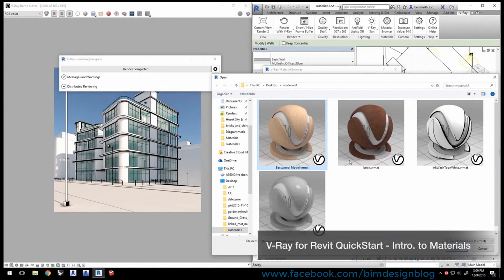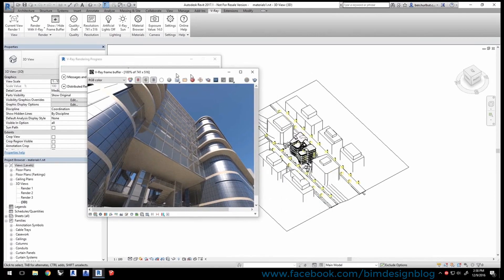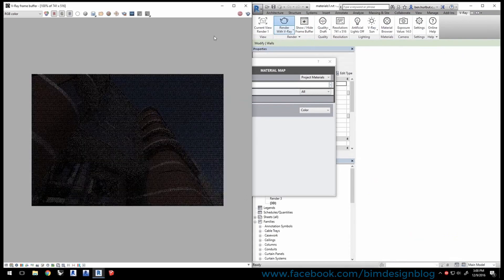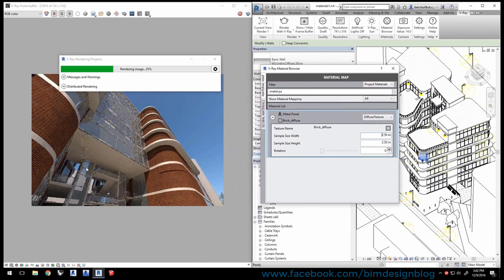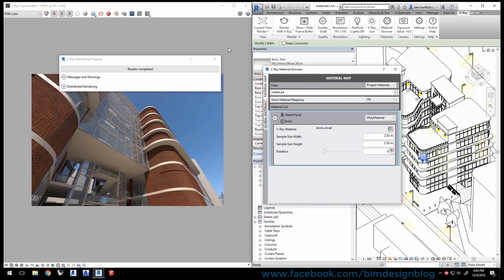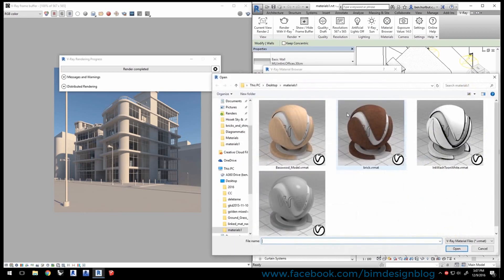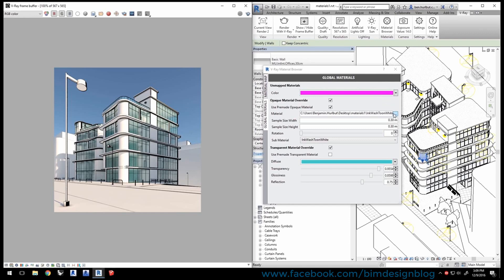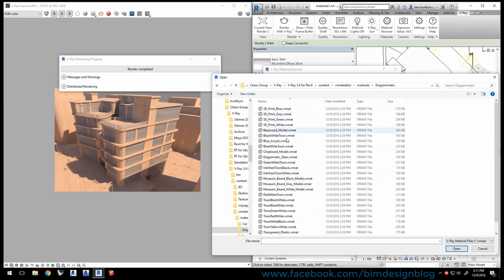V ray for Revit Quick Start Materials